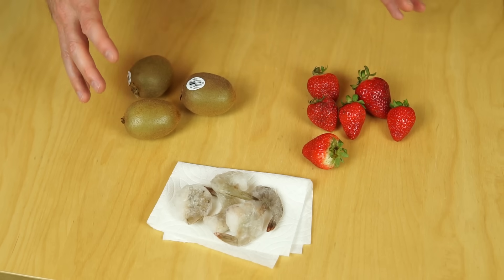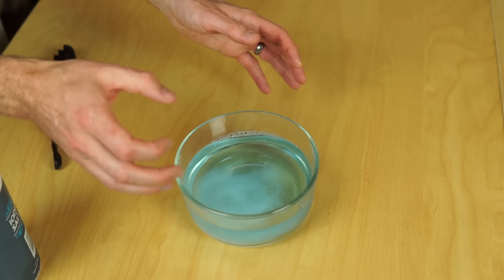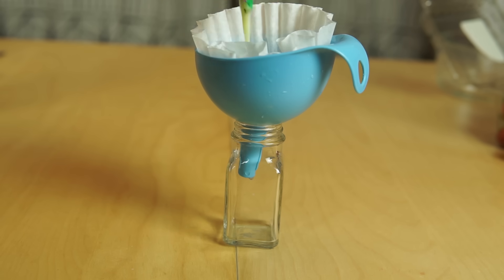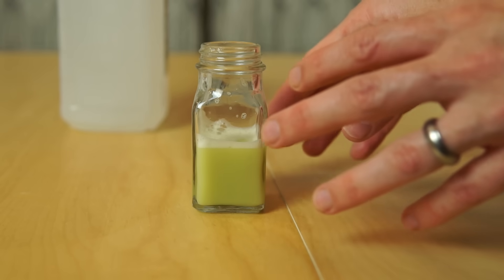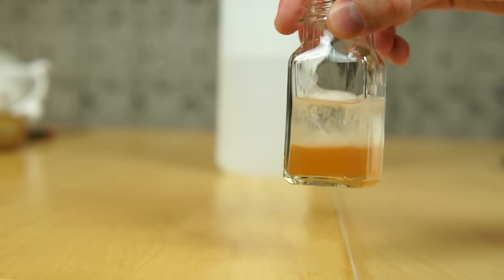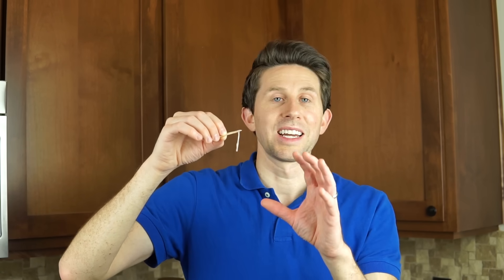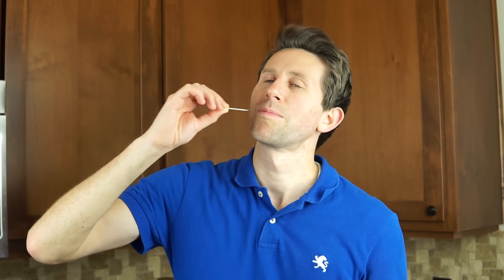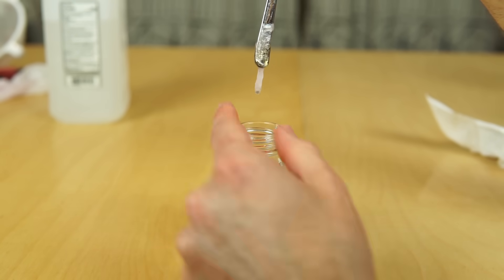Is it Dangerous To Eat Pure DNA? Extracting and Eating Pure DNA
In this video I show you how to extract DNA! Then I eat it just to see what it tastes like! I take the DNA out of strawberries, kiwis and even shrimp! This is an amazing experiment that you could do in your own home with  simple ingredients. I talk about why the reaction happens and then finally eat all of the DNA at the end!